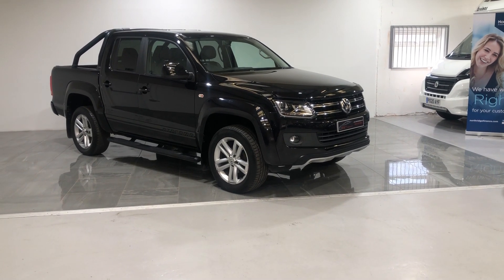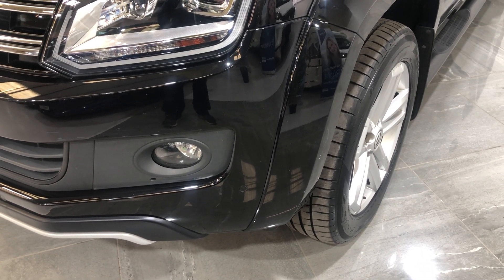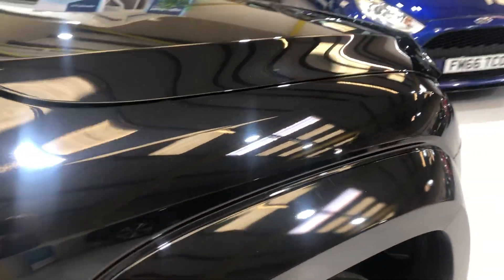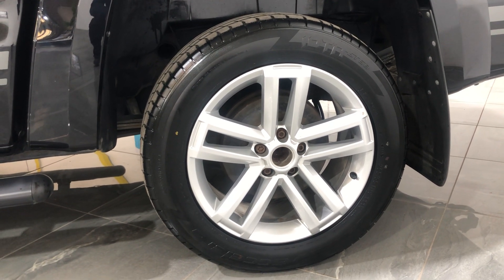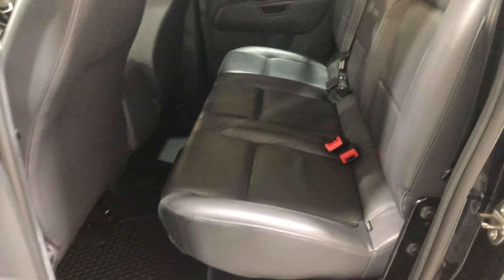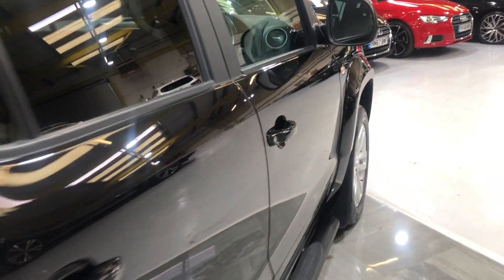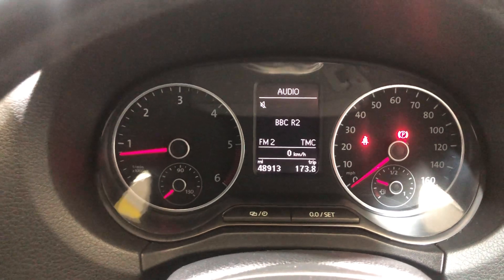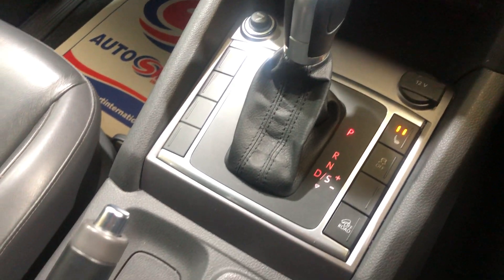Volkswagen Amarok DC TDI ATACAMA 4MOTION for sale in Sheffield South Yorkshire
Another fine example of what is available from used car dealers, RST Motor Group Sheffield South Yorkshire